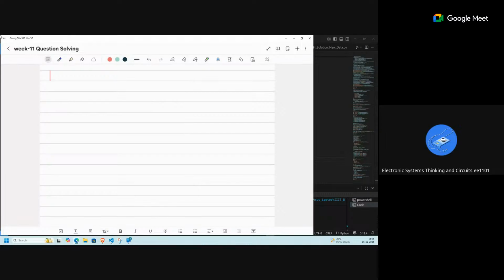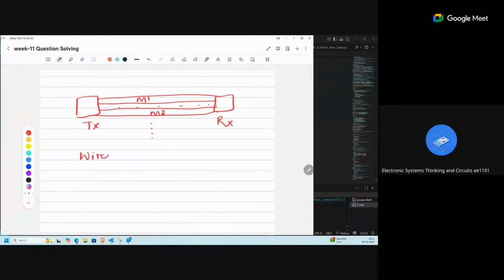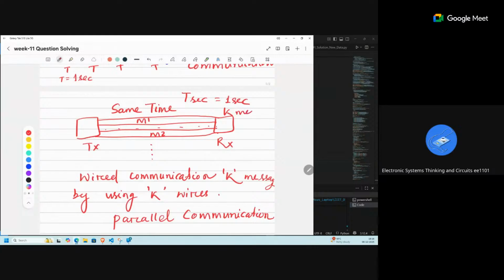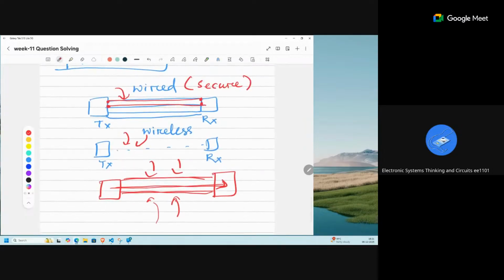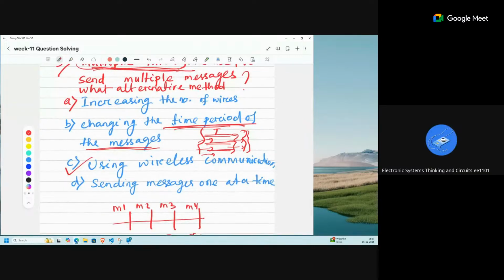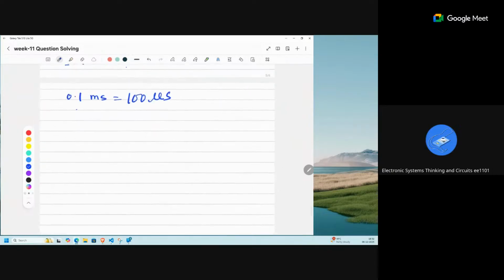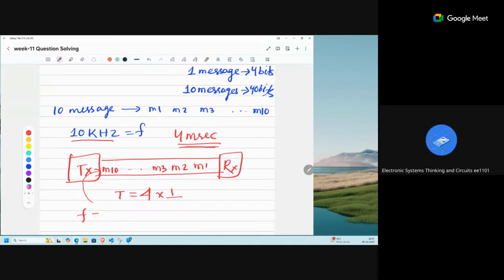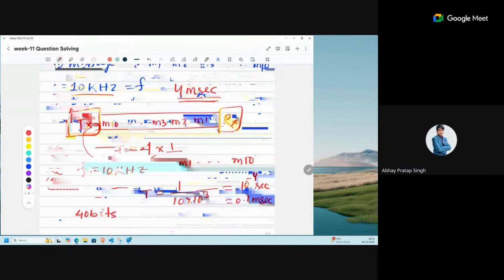Week 11 Question Solving